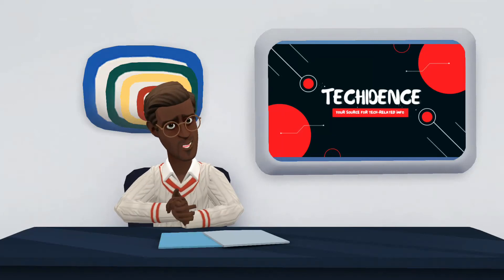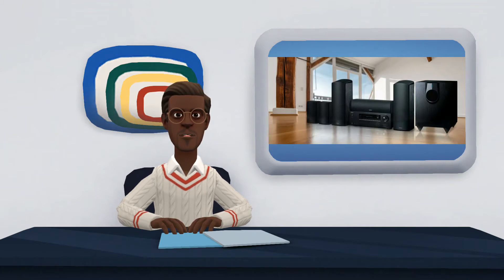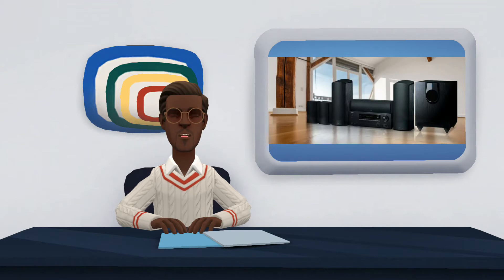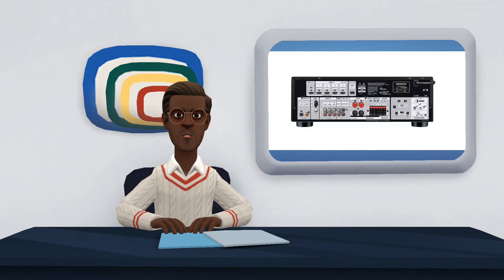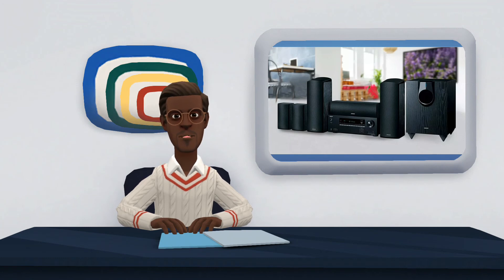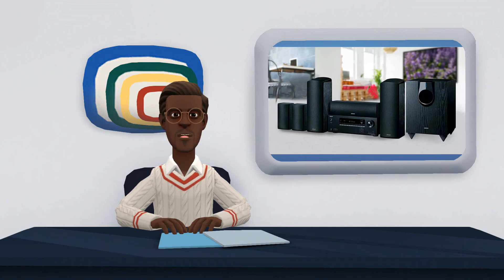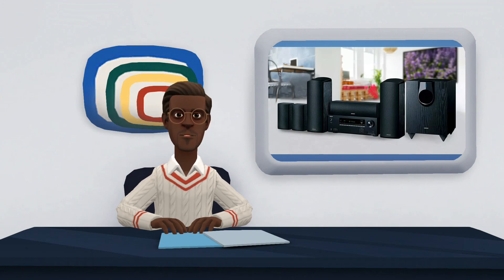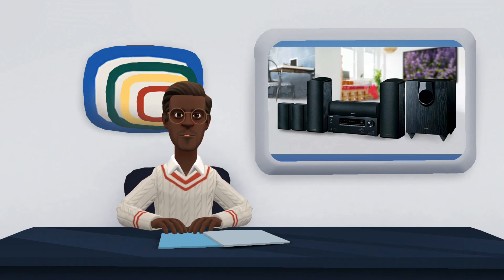Is Onkyo HT-S5910 any good? See the price and technical sheet on the home theater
Onkyo HT-S5910 is a home theater that promises high sound quality, including compatibility with Dolby Atmos and DTS:X format. Well complete in connectivity, the device has a power of 160 W in each of its 5.1.2 sound channels, and connectivity with a wide variety of devices such as TVs, cell phones, and PCs.

Marketed starting at $1,230.24 at the moment on Amazon, Onkyo's home theater is a product with a high-end profile that stands out for offering cinema Atmos sound. Below, we explain in more detail the datasheet and features of the Onkyo HT-S5910. See also possible competitors and whether it is worth buying the home theater.